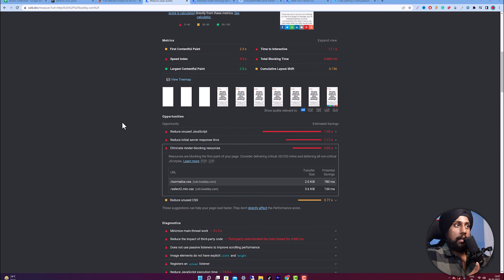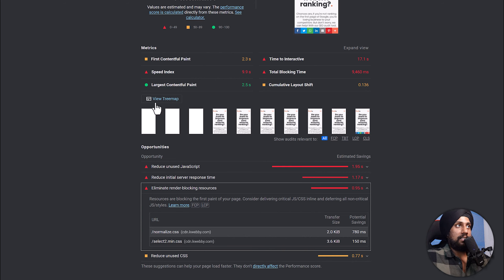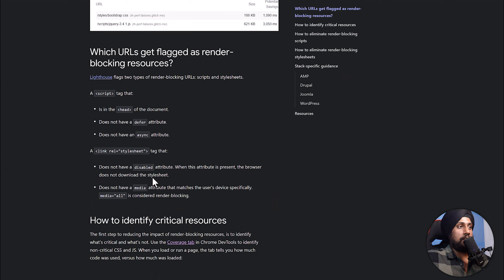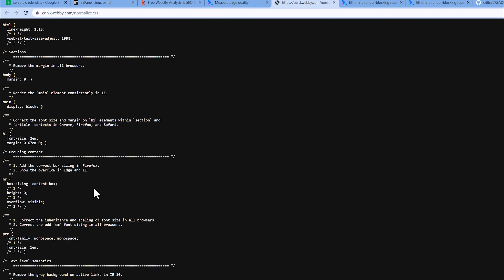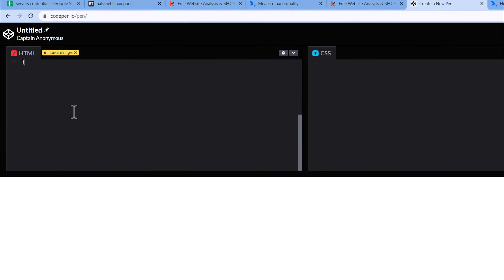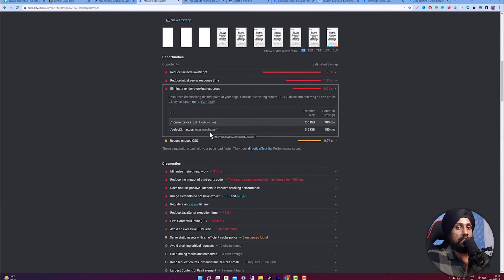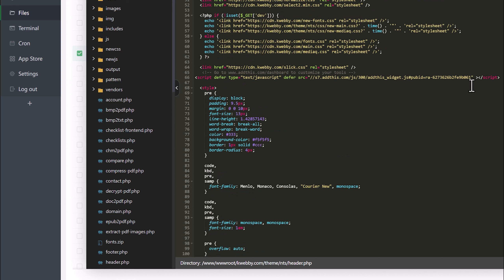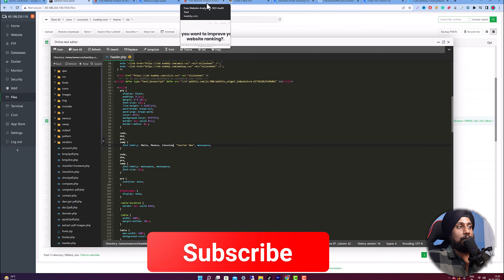How to Fix Eliminate Render Blocking Resources | Core Web Vital Masterclass | Part 6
In this video, we're going to be talking about how to fix render-blocking resources. Render-blocking resources occur when the browser can't send the request to the server fast enough, and the page loads slowly.

In this Core Web Vital Masterclass video, we're going to be discussing several different solutions to render-blocking resources.

We'll be covering solutions such as compression, caching, and Nginx. After watching this video, you'll be able to fix render-blocking resources in your web projects!

Core web vital primarily consists of 3 metrics as follows;

1. Largest Contextual Paint
2. Cumulative Layout Shift
3. First Input Delay.

We will talk about How to Fix and Eliminate Render Blocking Resources in this part.

Timeline

00:00 Introduction
01:00 About Eliminate Render Blocking Resources
03:32 Fix Eliminate Render Blocking Resources
09:23 Fix Eliminate Render Blocking Resources On WordPress
10:30 Conclusion